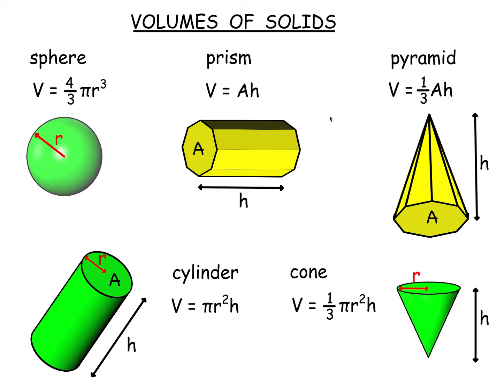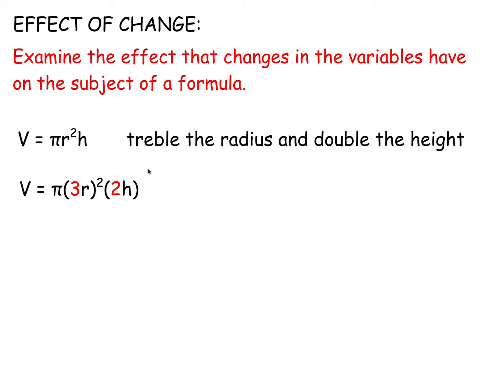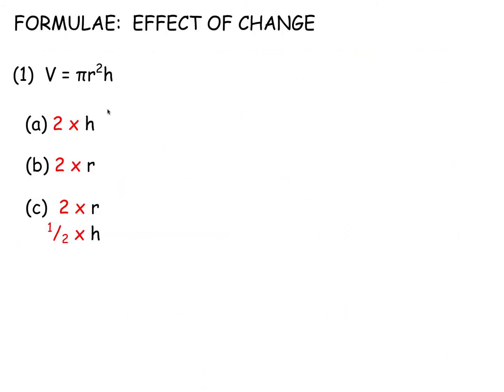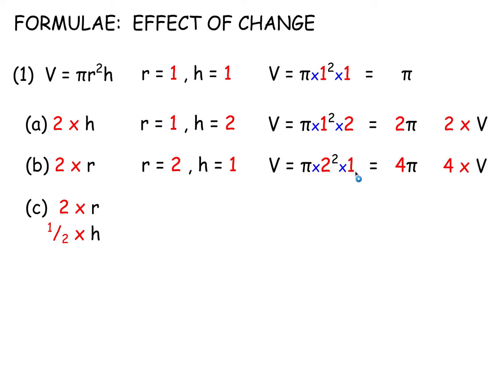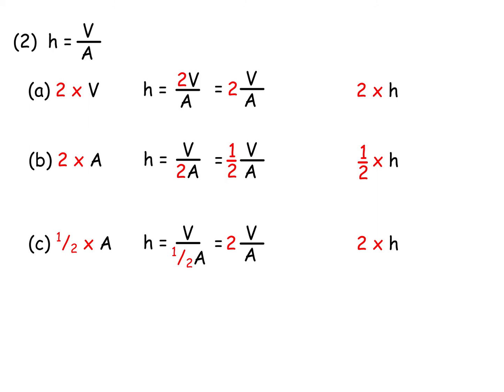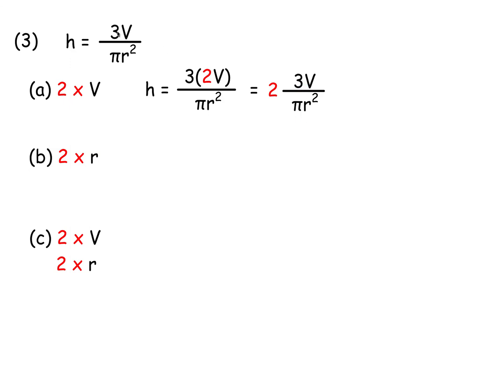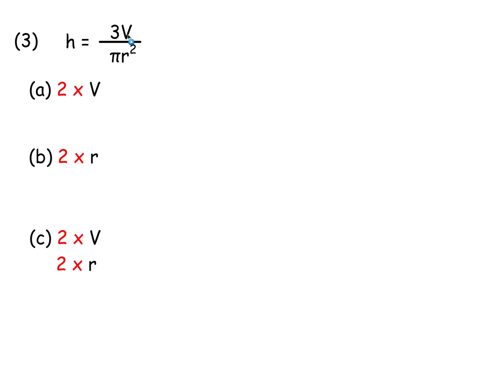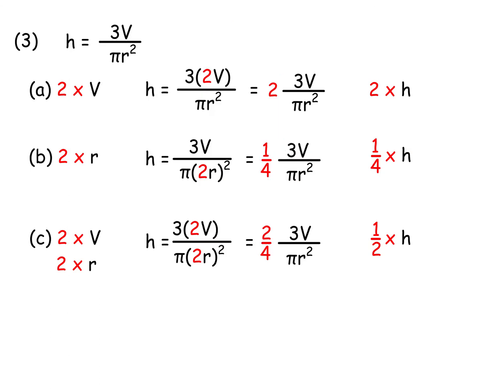Volume 4of4 effect of change